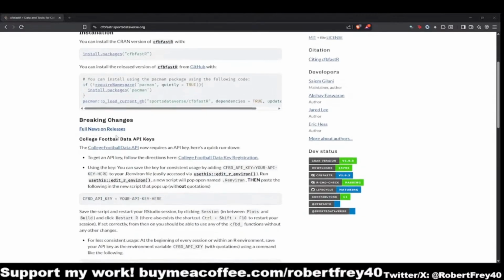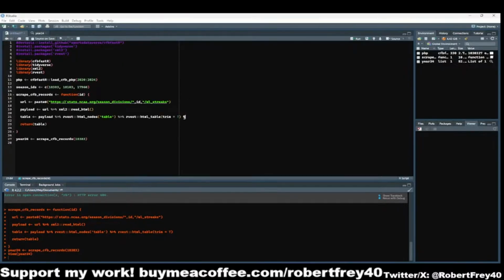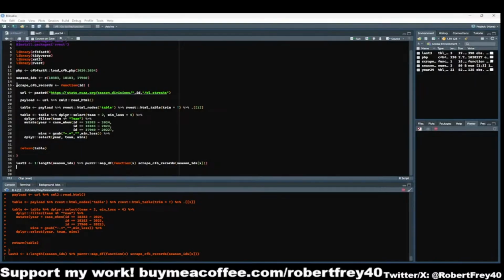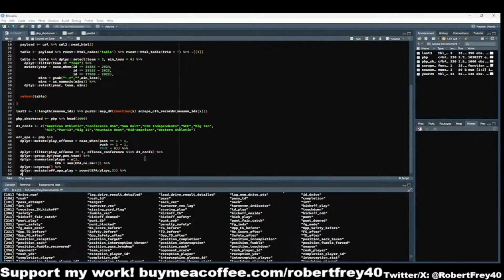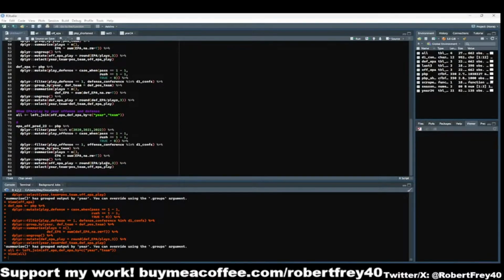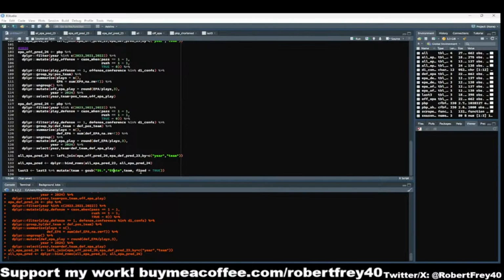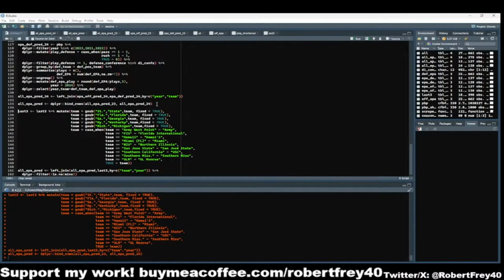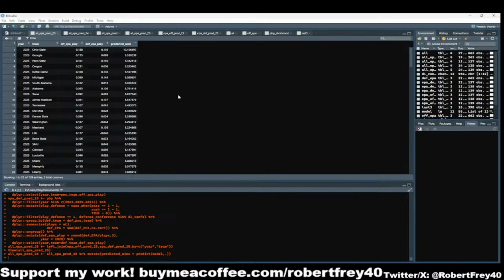Build a simple Wins model from College Football Data using EPA per play!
Build a Simple College Football Wins Model in R (Using cfbfastR & EPA/play)

In this tutorial, I’ll walk you step-by-step through building a simple wins prediction model for college football teams using offensive and defensive EPA/play. We’ll use the cfbfastR package to gather play-by-play data and combine it with win-loss records from stats.ncaa.org. By the end, you’ll have a working model that projects how many games a team is expected to win in 2025 based on its efficiency metrics.

What You’ll Learn in This Video:

Installing and setting up cfbfastR

Writing a function to scrape win-loss records from stats.ncaa.org

Acquiring offensive and defensive EPA/play by team and season

Looking back at the previous three years of EPA/play

Matching team names between sources

Building and interpreting a wins prediction model

Using the model to project wins for 2025 teams

Timestamps:
1:35 – Install cfbfastR
5:45 – Function to scrape win-loss records from stats.ncaa.org
20:42 – Acquire EPA/play (offense & defense) by team and season
29:20 – Get 3-year EPA/play history (offense & defense)
36:20 – Match team names between sources
45:28 – Build simple wins model (offense & defense EPA/play)
46:19 – Model summary
48:35 – Predict 2025 team wins with the model